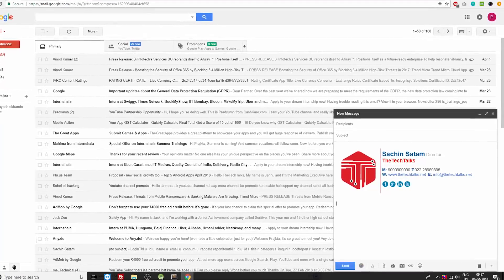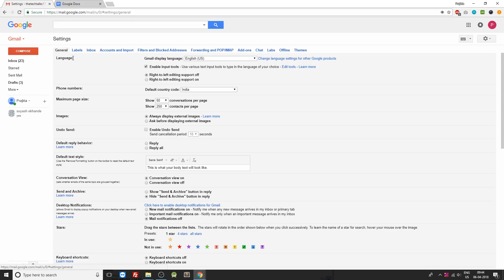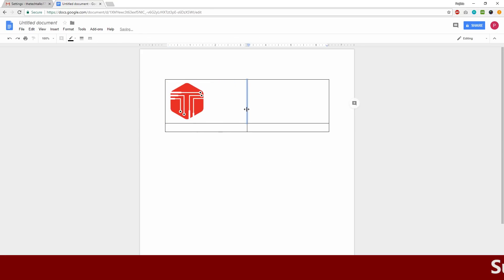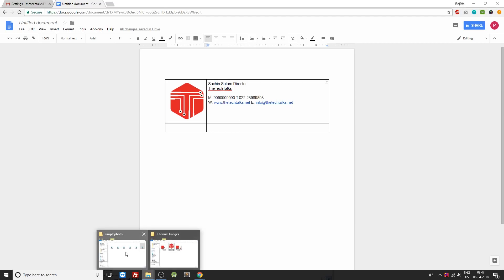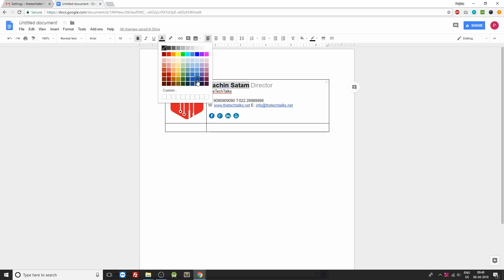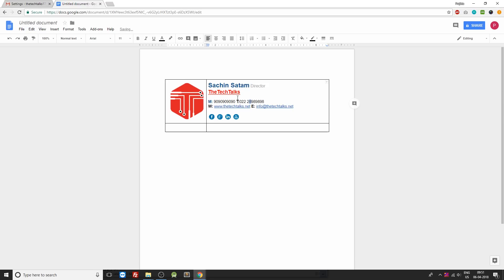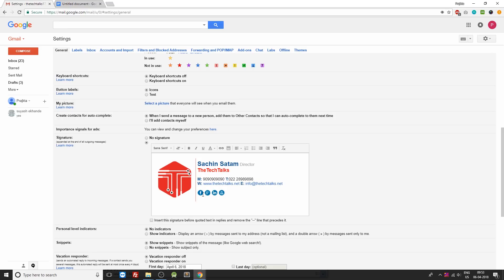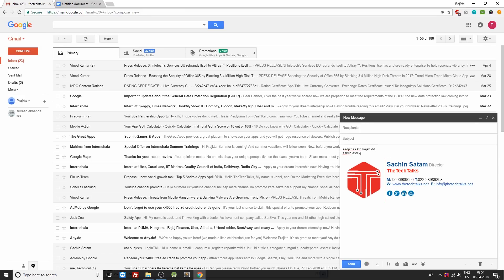How to Create a Professional Gmail Signature with Logo, Social Media and Links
Its good to have a signature in your mail. It shows your identity in a unique way. In this video I have demonstrated how to create an Attractive looking Gmail Signature in less than 7 minutes.